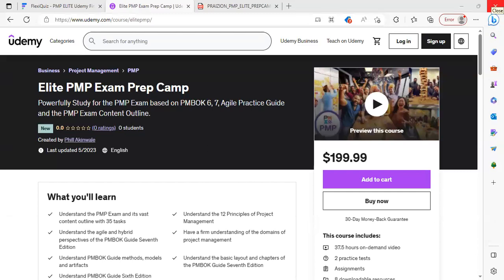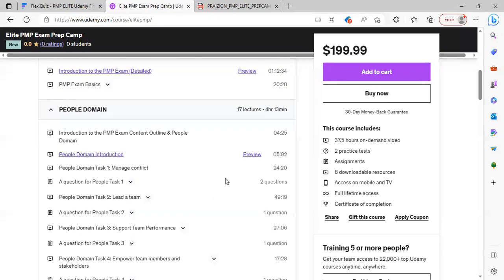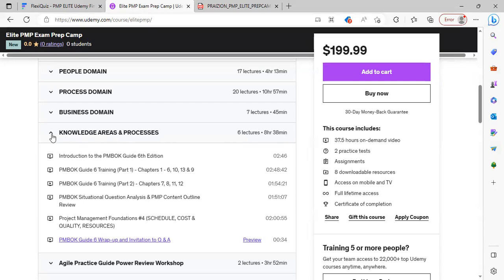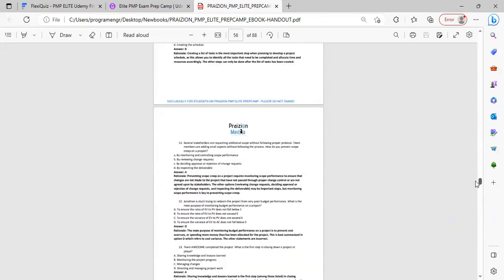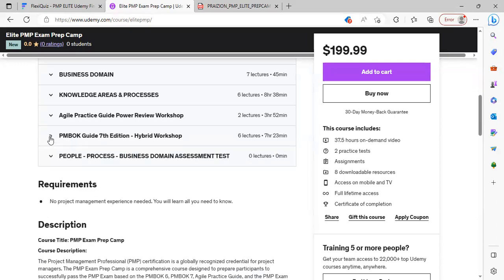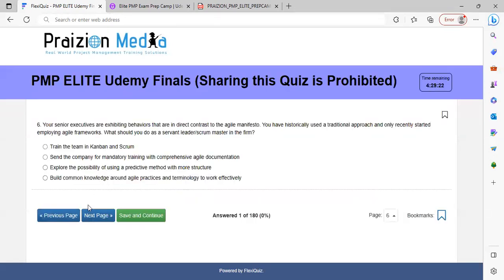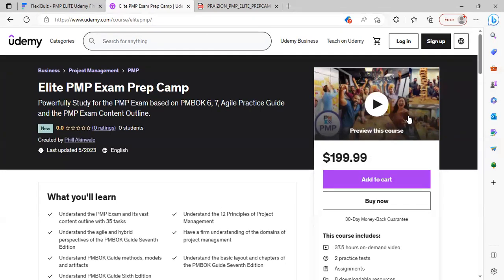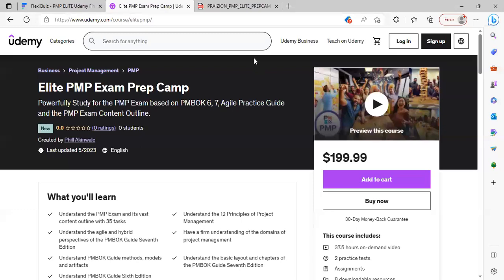Join the PMP ELITE Course for your PMP Exam Journey